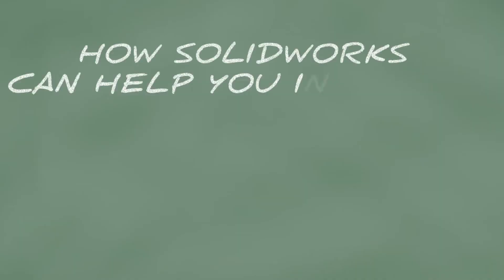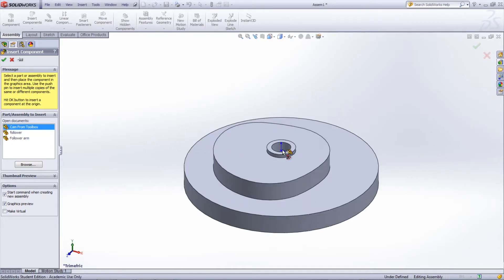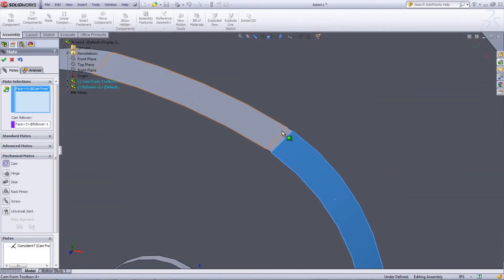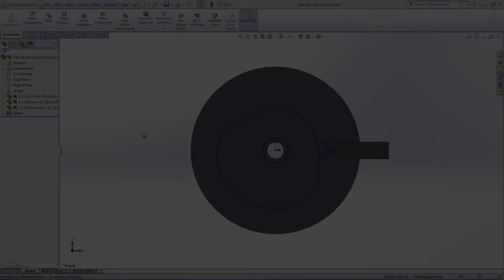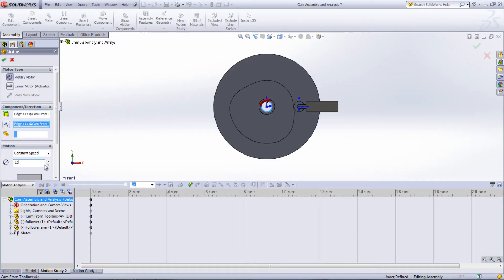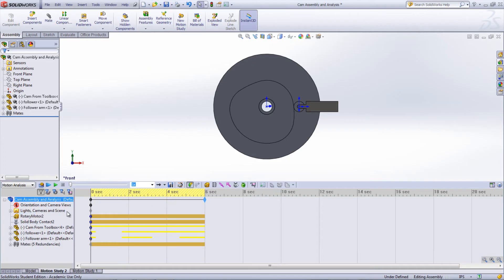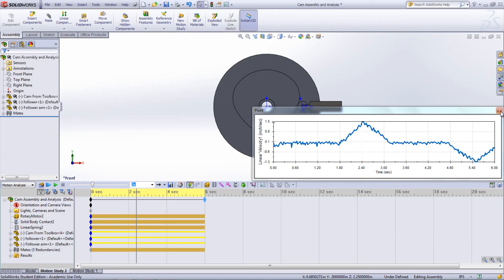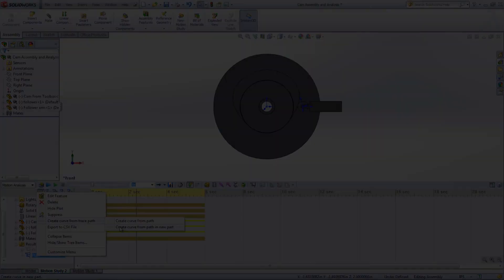[SW] - Sử dụng Solidworks tạo giằng buộc và phân tích cơ cấu Cam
Video giới thiệu cách sử dụng công cụ Motion trong Solidworks tạo mate và phân tích (analysic) cơ cấu Cam, đây là một phần của seri "Sử dụng Solidworks hỗ trợ học tập", Seri bao gồm các bước từ phân tích chuyển động, thể hiện kết quả (bao gồm khoảng cách, tốc độ, gia tốc, và lực) của cơ cấu Cam trong các chuyển động.

- Chia sẻ Thủ thuật - Kiến thức - Kinh nghiệm - Tài liệu ngành Cơ khí...